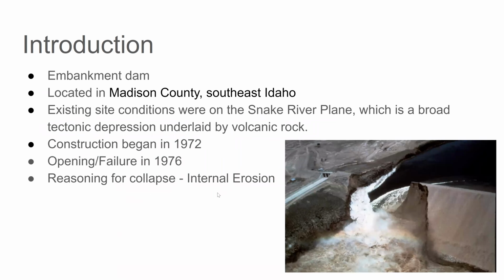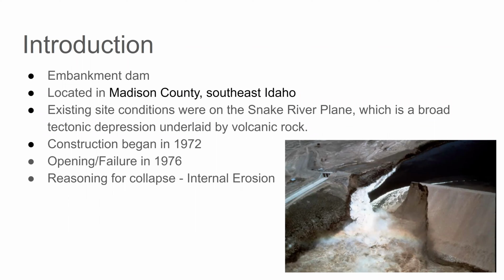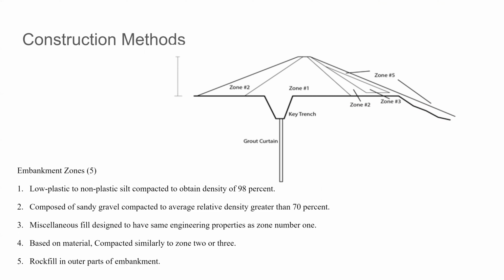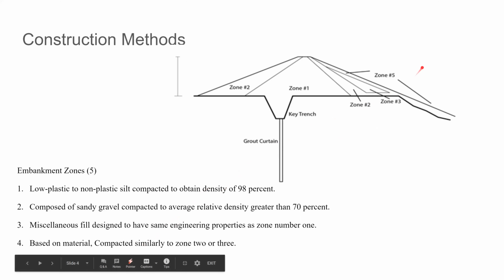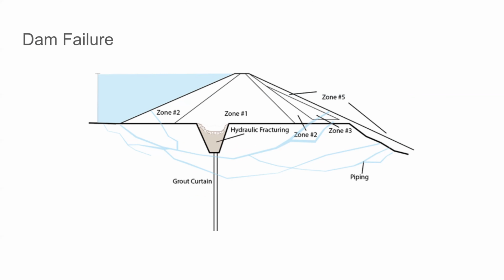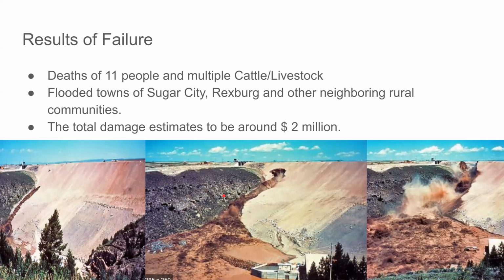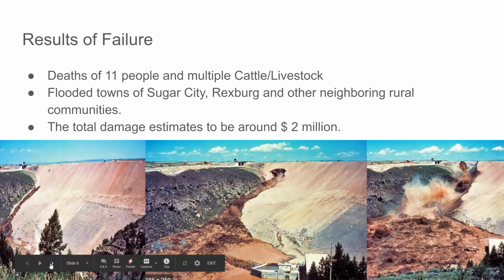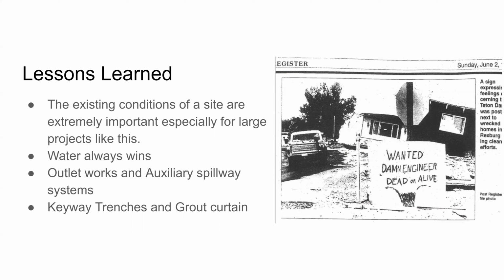Soils and Foundations - Project - Teton Dam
Teton Dam Failure